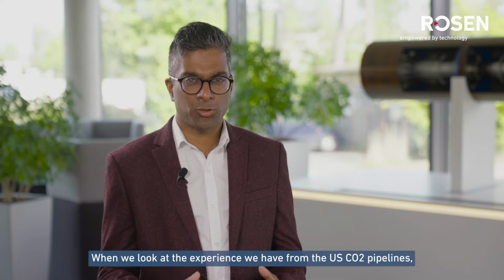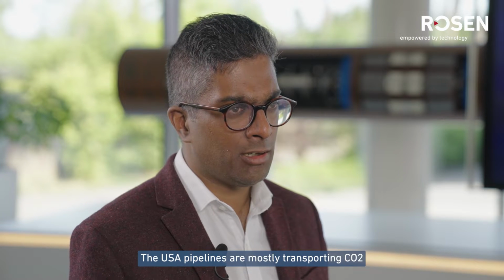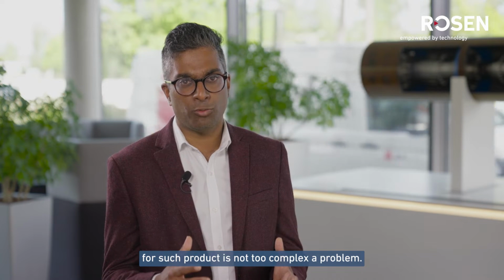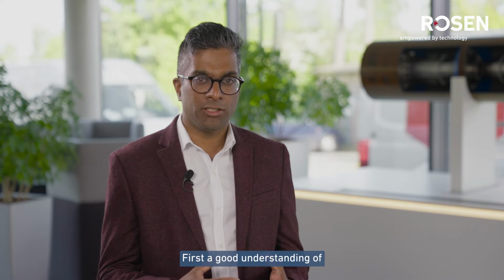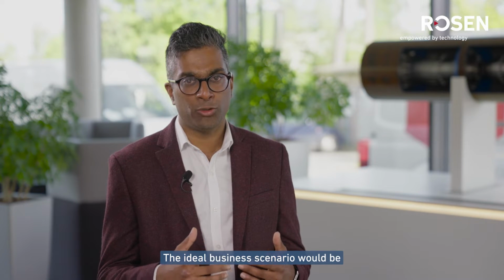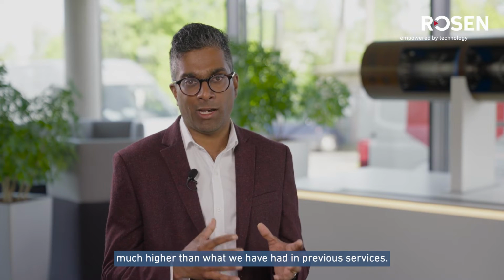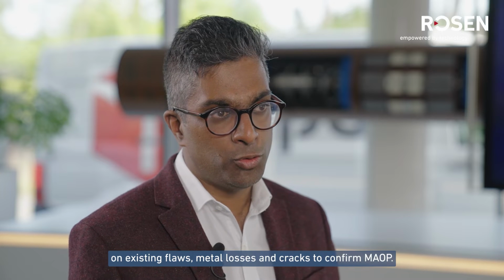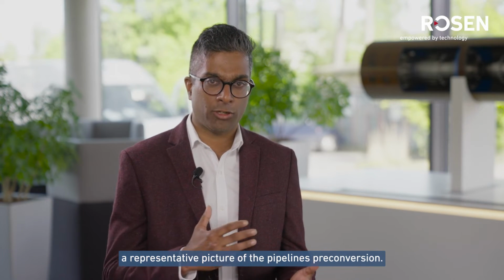Re-Purposing Pipelines for CO2 Transportation – ROSEN Group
Carbon capture, utilization and storage, or CCUS, is seen as a key enabler of making hydrogen happen at scale. Its deployment will require a pipeline infrastructure transporting carbon dioxide (CO2). In this video, our expert explains what is involved in converting pipelines for CO2 transportation.

As the world moves towards a decarbonized future, global demand for energy continues to rise. This challenges the oil and gas industry to meet the demand while simultaneously reducing overall emissions. In this context, renewable hydrogen as a flexible energy carrier will play an important role in moving the industry forward. Existing gas infrastructure offers ideal conditions for storing, transporting and distributing increasing amounts of hydrogen.

Carbon capture, utilization and storage, or CCUS, is seen as a key enabler of making hydrogen happen at scale. Its deployment will require a pipeline infrastructure transporting carbon dioxide (CO2). In this video, our expert Daniel Sandana answers several questions about re-purposing pipelines for CO2 transportation, including:
- Why do we need to repurpose pipelines for CO2 transportation when we are aiming for a carbon-free future?
- What are the integrity challenges of operating CO2 pipelines?
- What do the operational challenges in CO2 pipelines mean from an integrity perspective? How is this knowledge useful for the conversion of existing pipelines?
- What is the best approach to a safe conversion of existing pipelines to CO2?
- Is In-line inspection possible in CO2 pipelines? What technologies can be applied?

ROSEN's goal is to encourage the pipeline industry to be ready for hydrogen. By proposing practical processes and approaches for the introduction of this energy source into the existing grid, we continue to support operators with innovative solutions for a safe and sustainable future. Discover more

Would you like to learn more about us and our solutions?